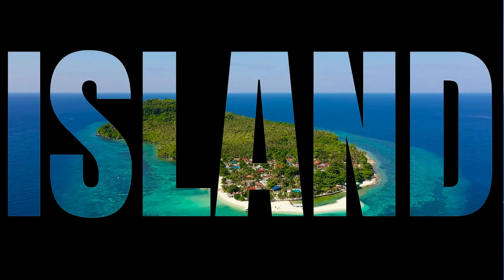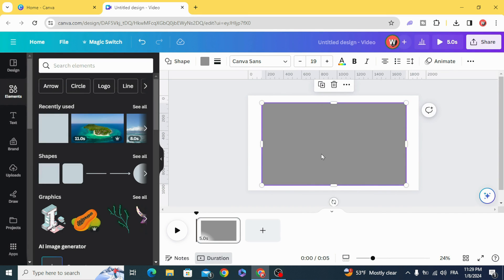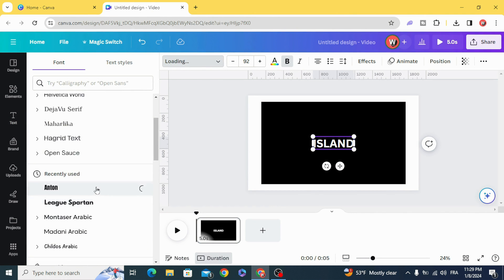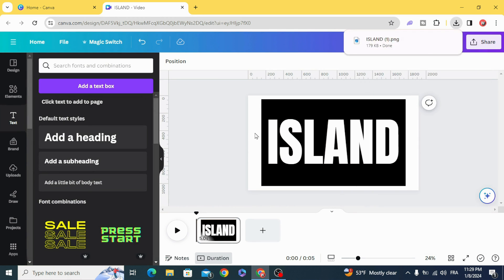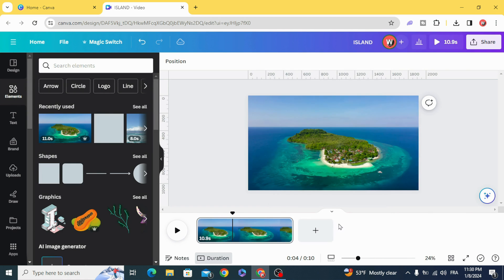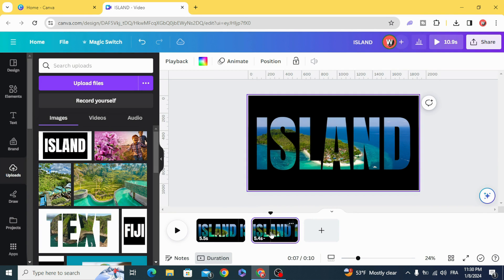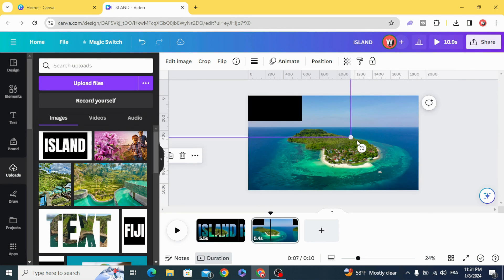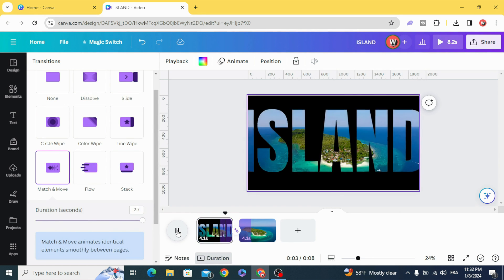Zoom Through Text Intro in Canva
Canva Tutorial on How to Create Zoom Through Text Intro | Create Dynamic Introductions with Ease!

🚀 Elevate your YouTube videos with an eye-catching Zoom Through Text Intro using Canva! In this comprehensive tutorial, we'll guide beginners through the entire process, making it super easy to create professional-looking intros.